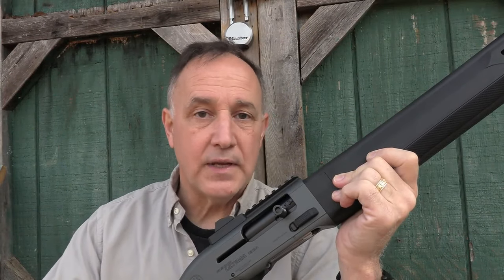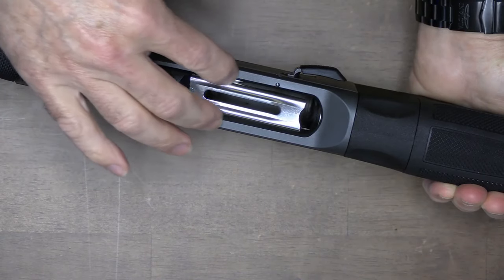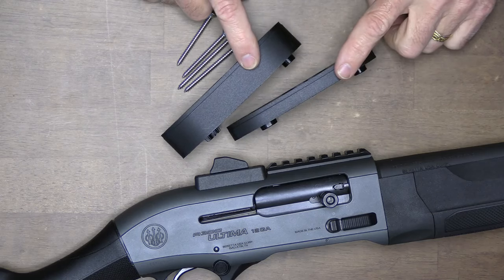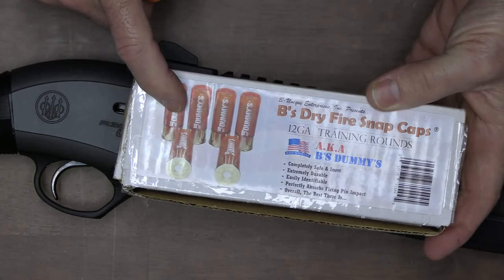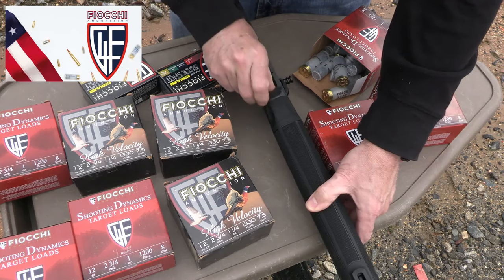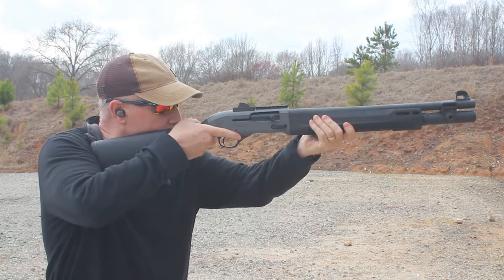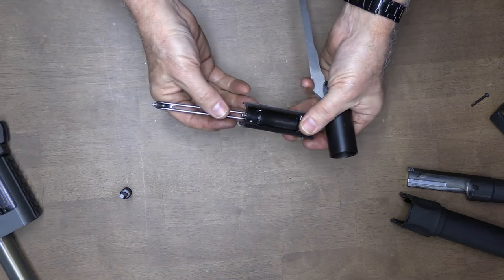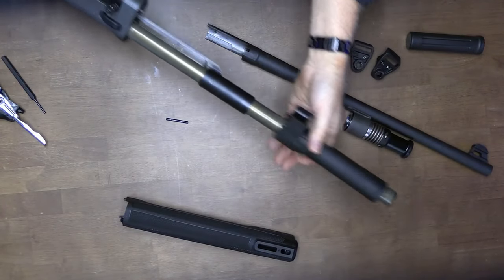Beretta A300 Ultima Patrol Tactical Shotgun Review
The Beretta A300 Ultima Patrol is a tactical/ Competition 12 Gauge Shotgun that is lightweight, yet soft shooting. It has a 7+1 capacity and a lot of enlarged controls to make it a great option for Law Enforcement or Home Defense.
Thanks to Beretta USA for their assistance in getting this shotgun for review!
Visit GetZone NOW for more news, reviews, how-to's, and much more!